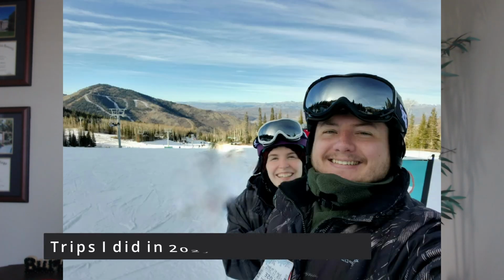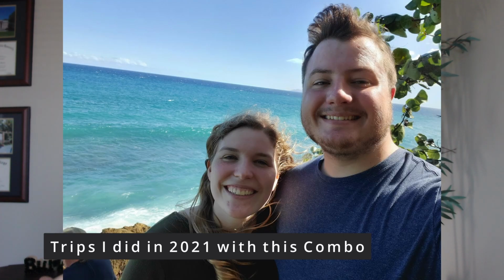Southwest and Chase Made The PERFECT Credit Card DUO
Looking for the ultimate travel credit card strategy? In this video, I break down why the Southwest Rapid Rewards Plus Card and the Chase Sapphire Preferred make the BEST credit card combo for maximizing travel rewards—especially if you want to fly for nearly free!

🔹 Southwest Rapid Rewards Plus Card:

Welcome bonus: Earn 30,000 points after spending $4000 in 3 months
Earn 2x points on Southwest purchases, local transit, and commuting
3,000 bonus points every year on your account anniversary
Best for earning Southwest points and getting closer to the Companion Pass

🔹 Chase Sapphire Preferred:

Welcome bonus: Earn 60,000 points after spending $4000 in 3 months
Earn 3x points on dining and 2x on travel
Points are worth 25% more when redeemed through Chase Travel
Transfer points 1:1 to Southwest Airlines, making them even more valuable

💡 Why This Combo is So Powerful:
By using both cards, you can earn Southwest points quickly, transfer Chase points to Southwest at a 1:1 ratio, and DOUBLE their value if you qualify for the Southwest Companion Pass—which lets you bring a friend for FREE (just pay taxes and fees) on every Southwest flight!

🔥 Maximize Your Travel Rewards:
1️⃣ Use the Chase Sapphire Preferred for everyday spending to earn flexible Chase points
2️⃣ Transfer those points to Southwest and combine them with your Southwest Rapid Rewards Plus Card earnings
3️⃣ Hit the Companion Pass requirement and fly 2-for-1 on all Southwest flights!

Southwest and Chase Made The PERFECT Credit Card DUO for 2025